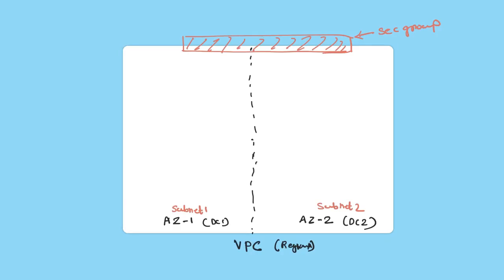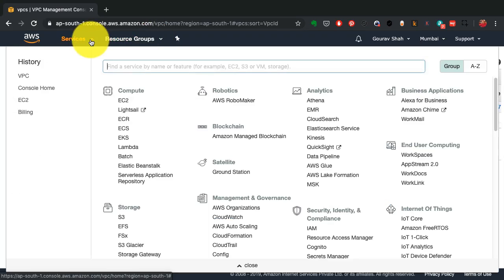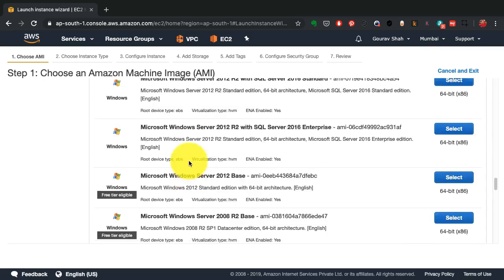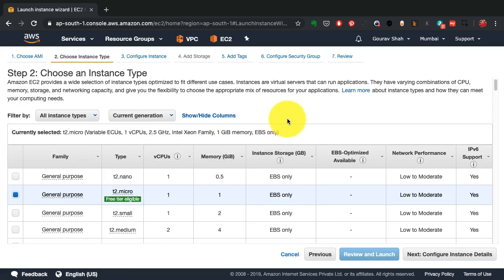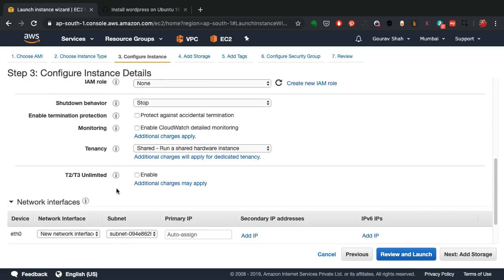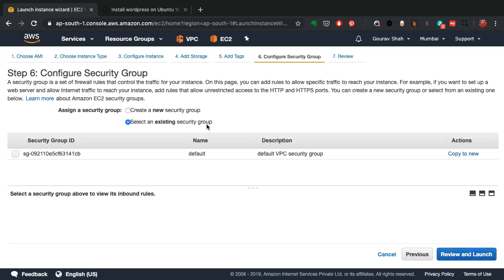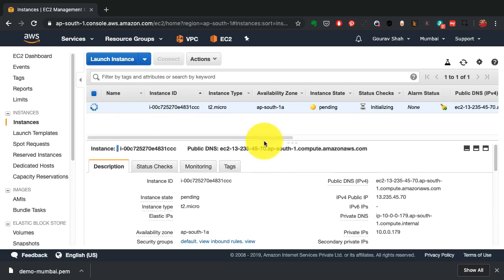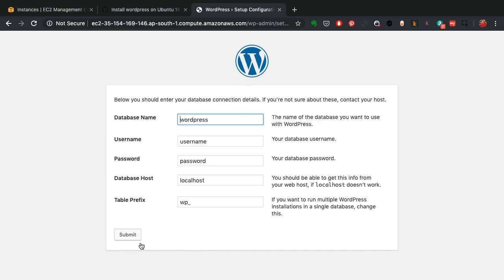Going Live with a Web Application with EC2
In this demo, we show how you can set up your applications and deploy them instantly.